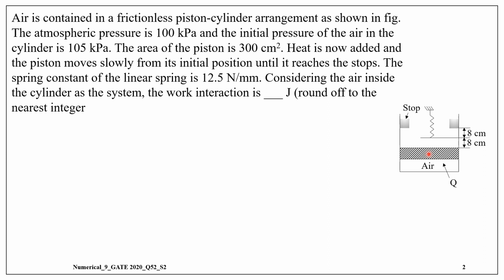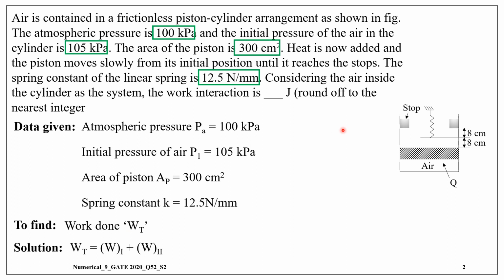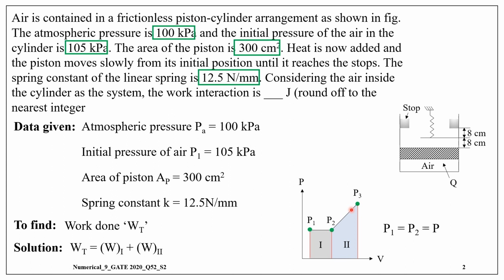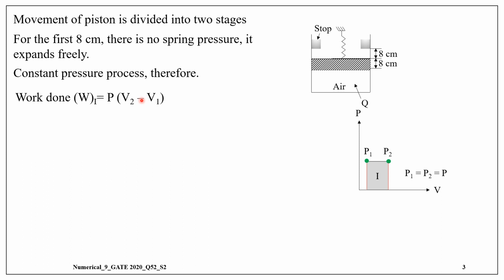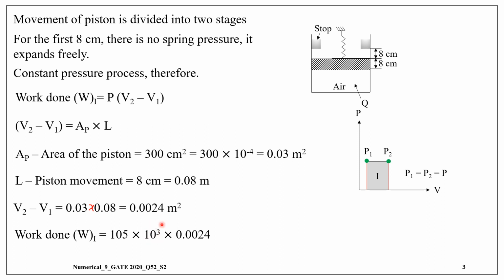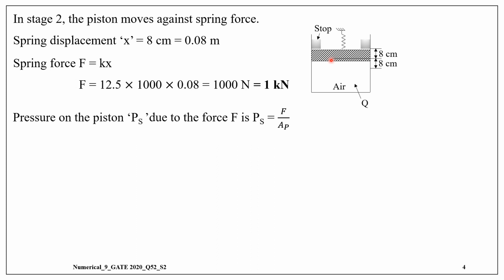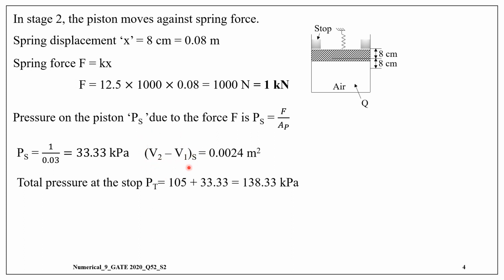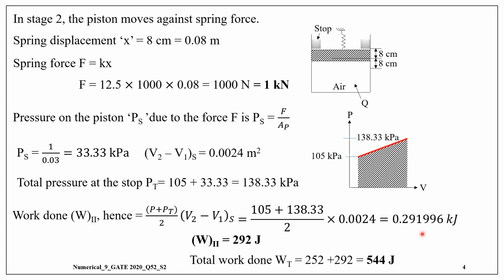Numerical 9 GATE 2020 Q34 S2